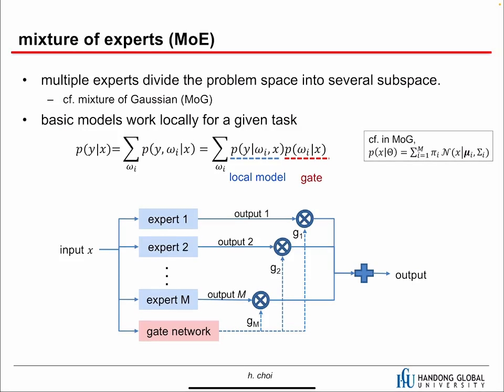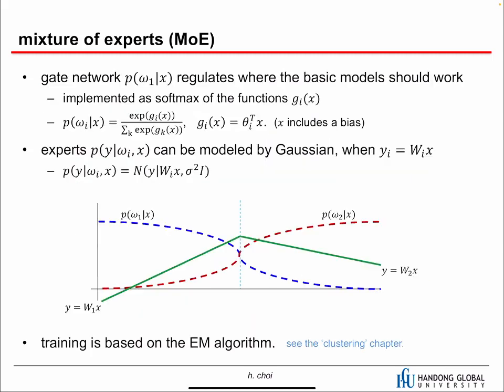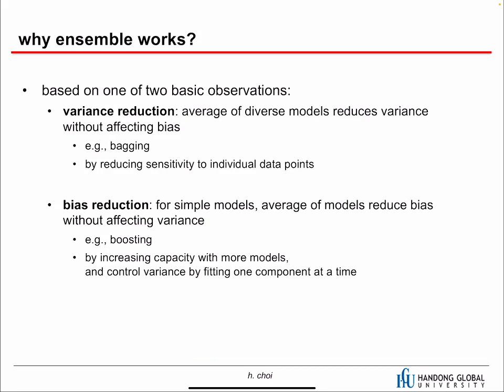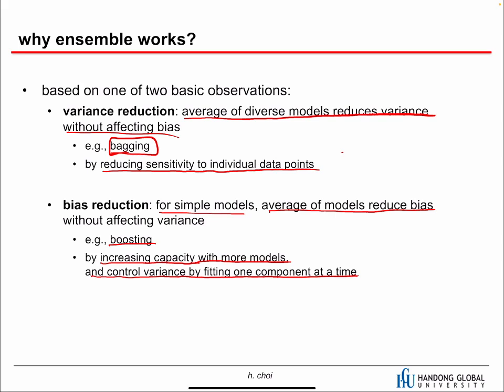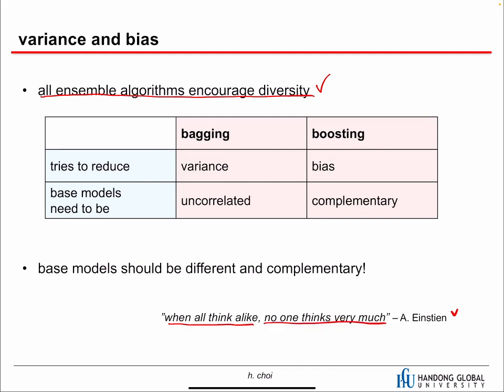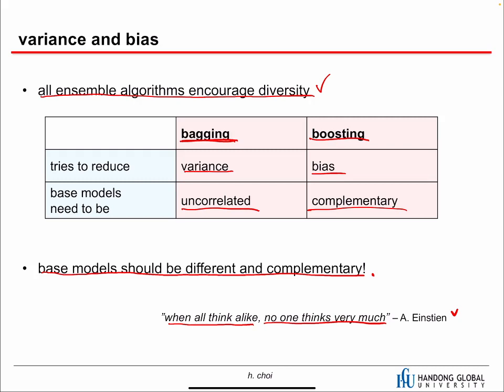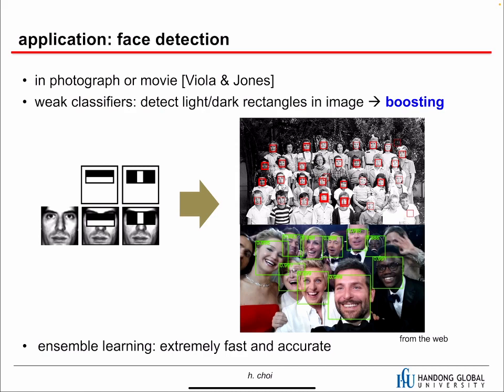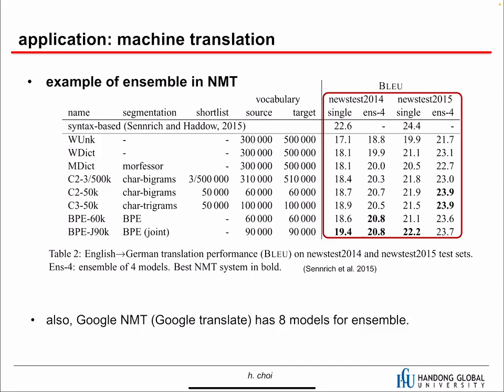ML 11-2 Ensemble Learning [2/2]